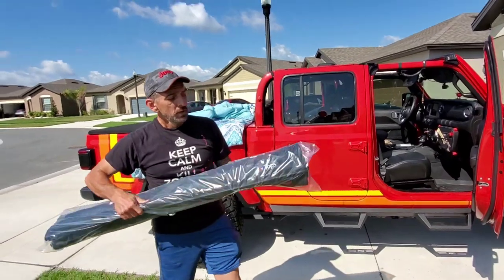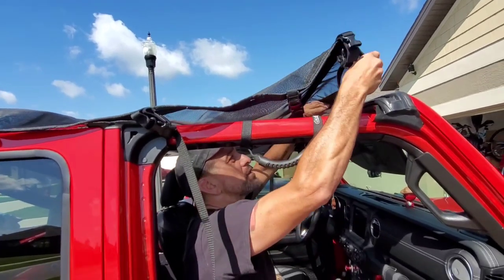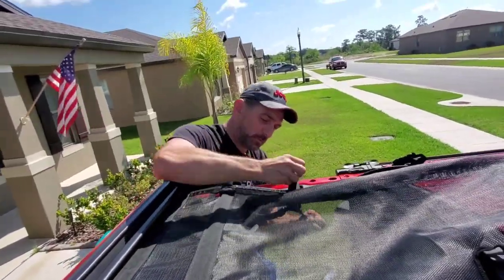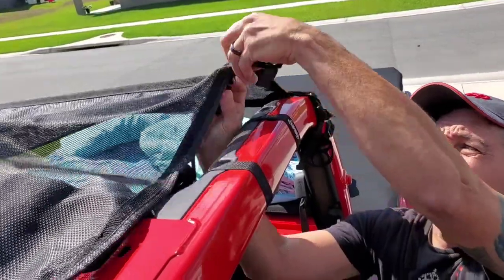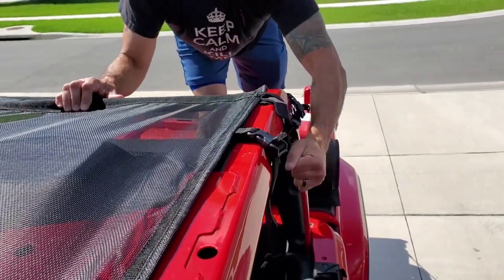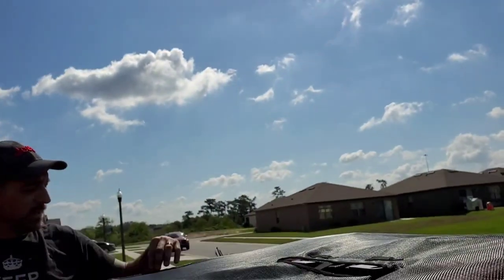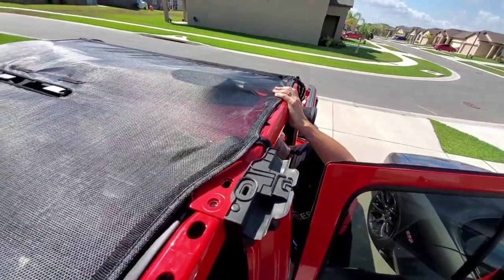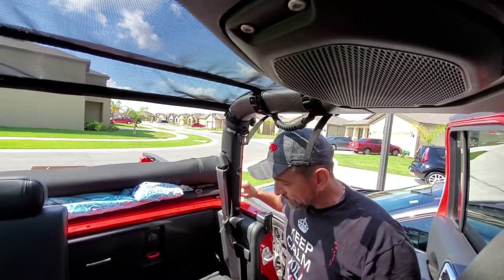Installing a JTopsUSA Sun Shade on my Jeep Gladiator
Watch me install a JTopsUSA sun shade on my Jeep Gladiator. I couldn't find an instructional video anywhere, so I made it!   This helps give relief from the heat and sun burn.

I'm on Instagram as @evolvingmale. Install the app to follow my photos and videos.